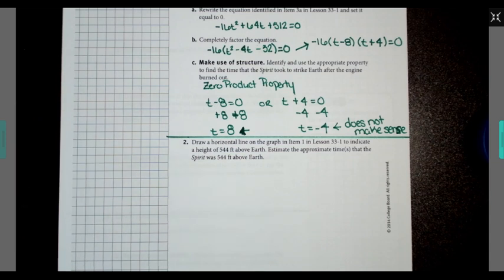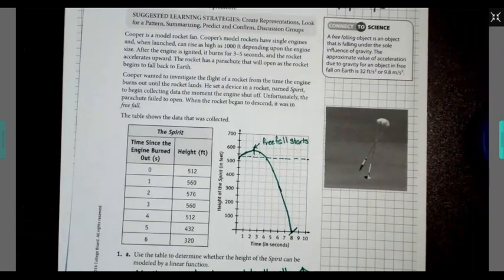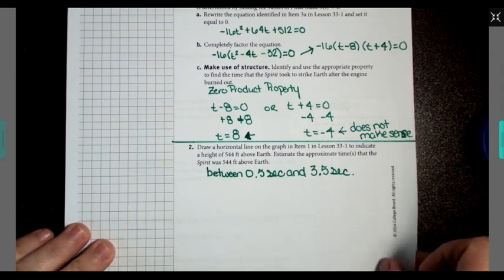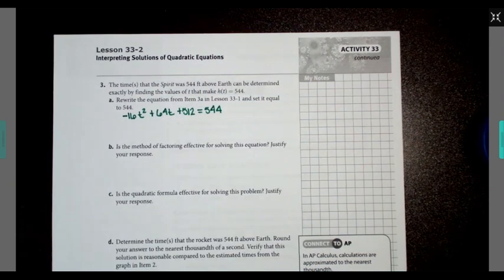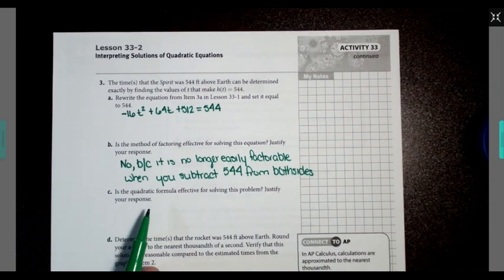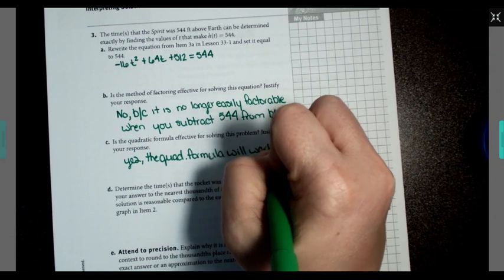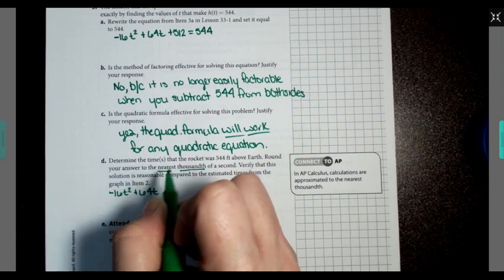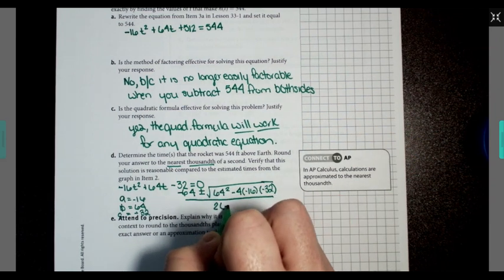Alg I Lesson 33-2, Questions 2-3